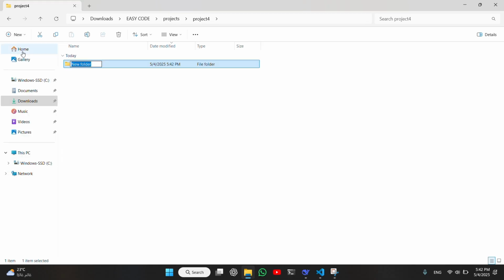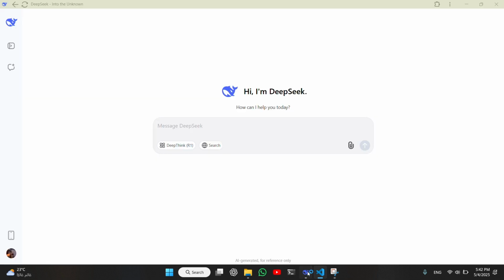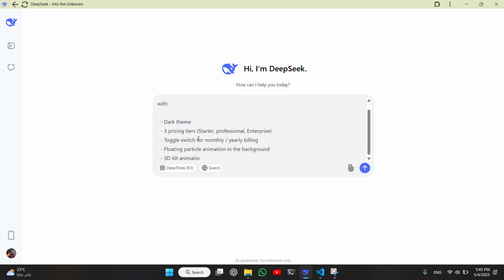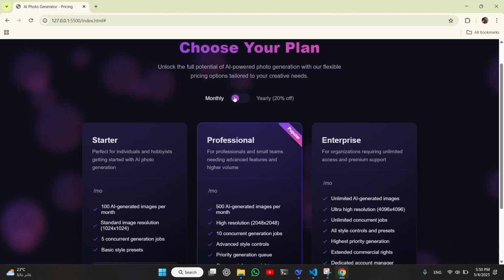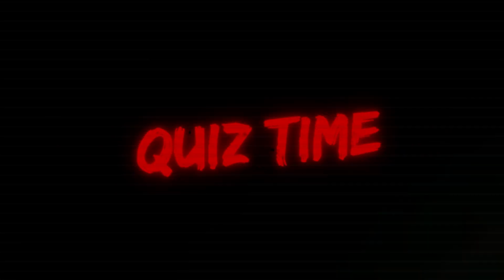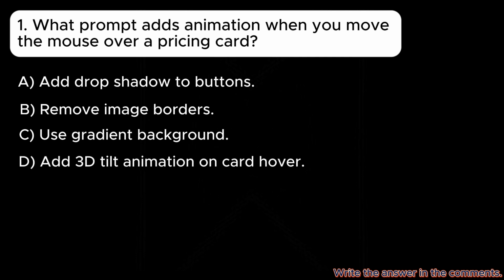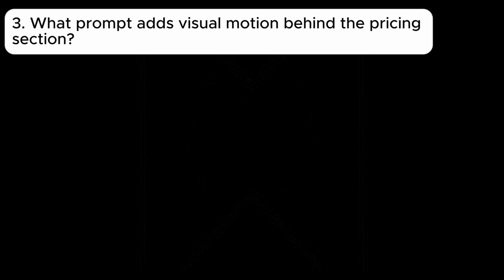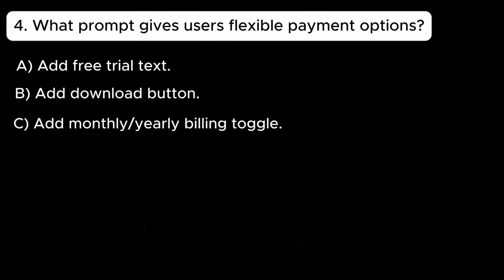AI Helped Me Create This Pricing Page!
If you want to save time and effort writing code, and still get better results — you're in the right place.
This channel shows you how to build websites using AI tools like ChatGPT and DeepSeek.
You’ll learn HTML, CSS, JavaScript, and modern frontend skills without wasting hours stuck on code.
No long theory. Just real projects, shortcuts, and smart tools to help you level up fast.
Start building smarter — not harder.